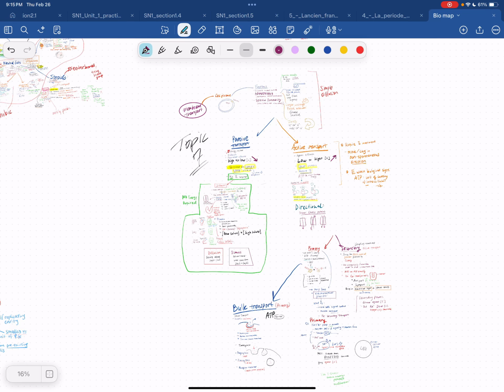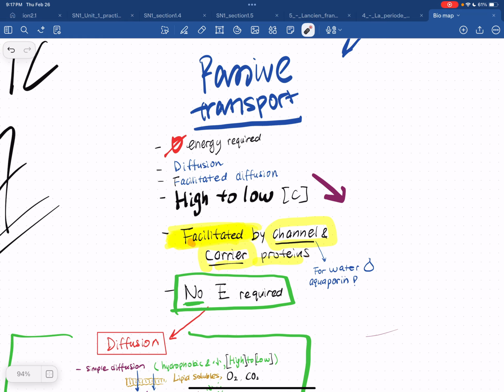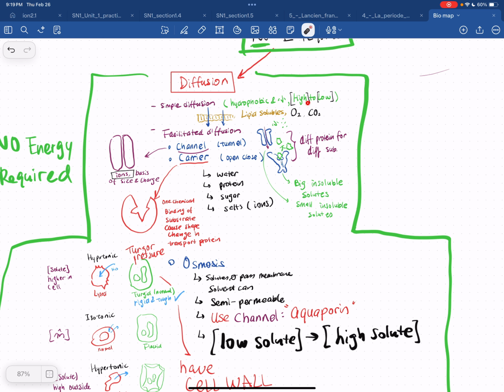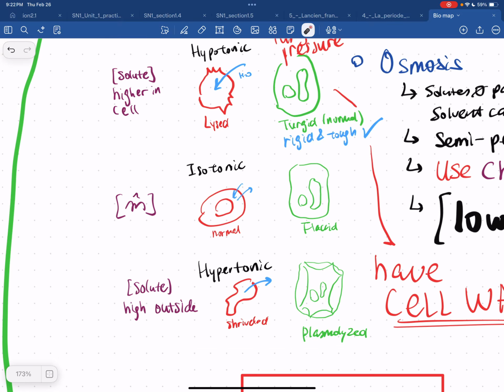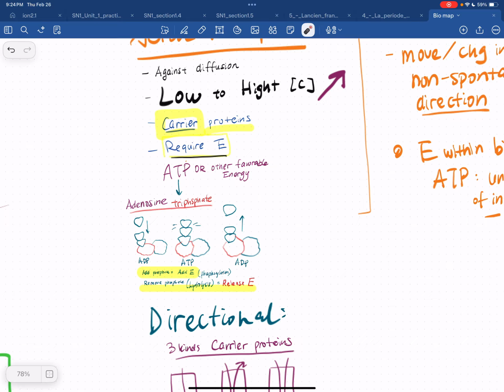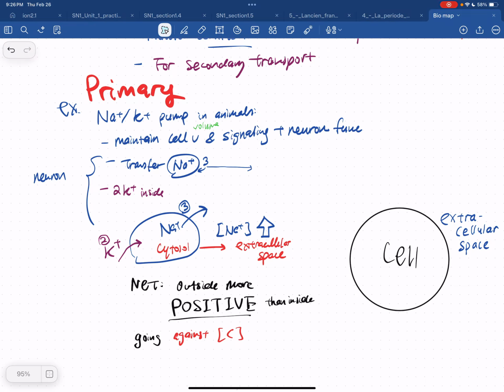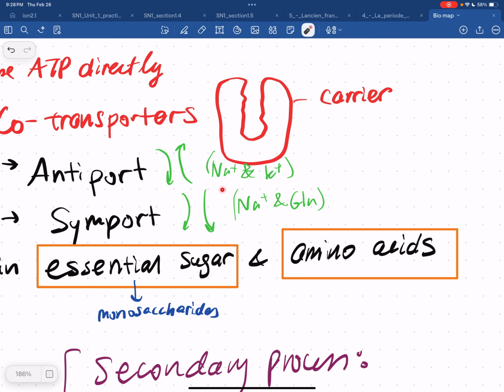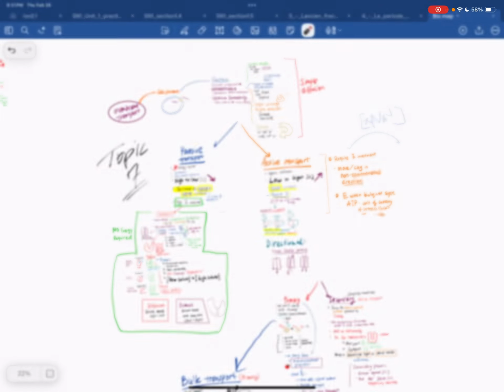Cellular Biology, Topic 7 Cell transports, John abbott college